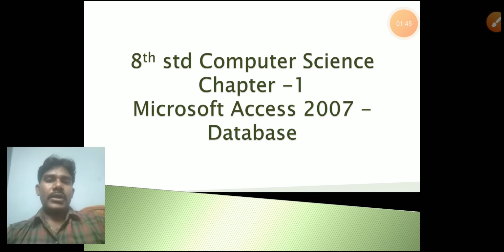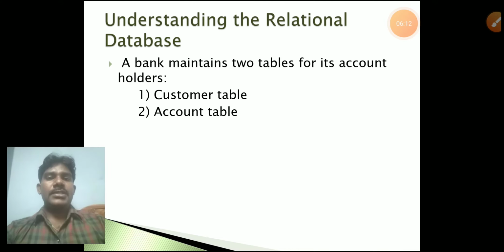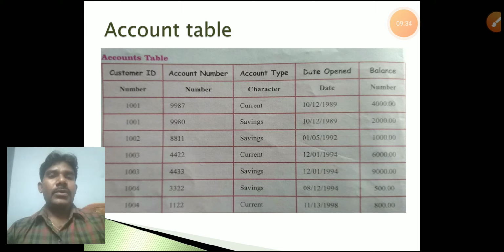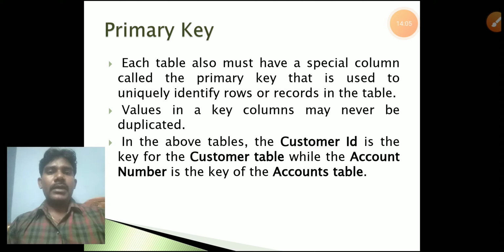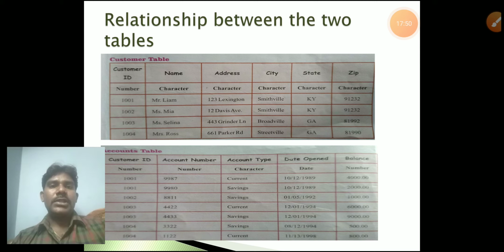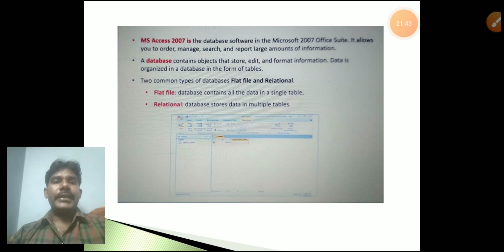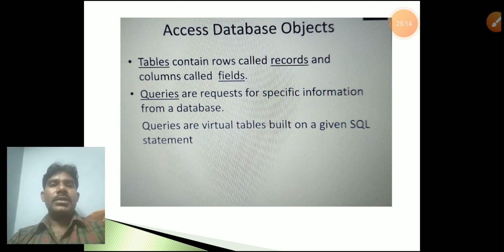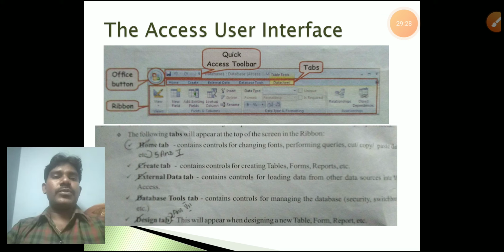8th Std | Computer Science | Chapter - 1 | Microsoft Access 2007 - Database